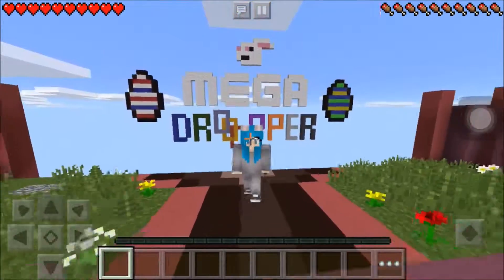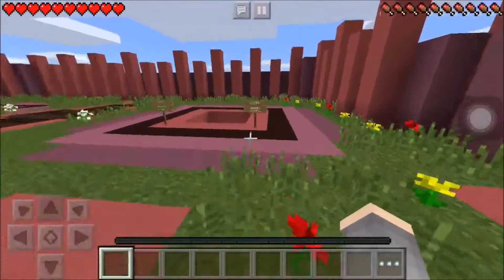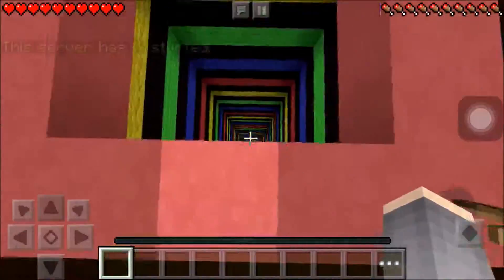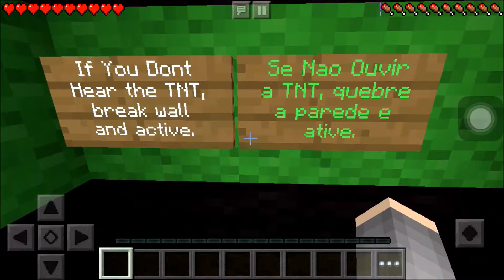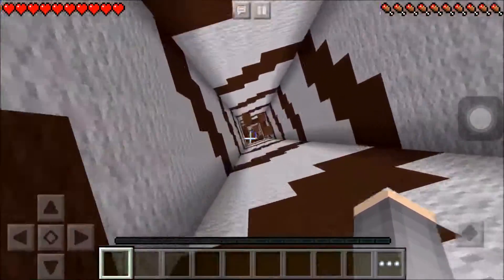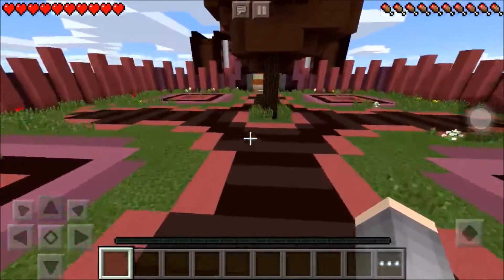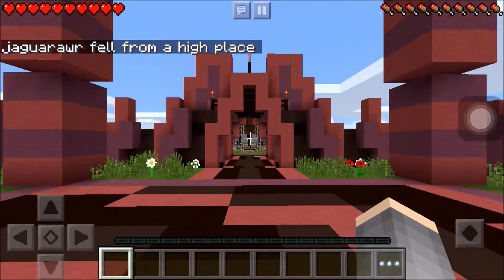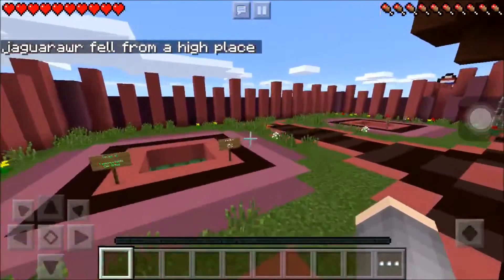MEGA DROPPER EASTER | Minecraft PE Minigame Map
Happy Eater guys! Today i'm playing on the mega dropper Easter map, it is quite difficult so enjoy watching me rage!